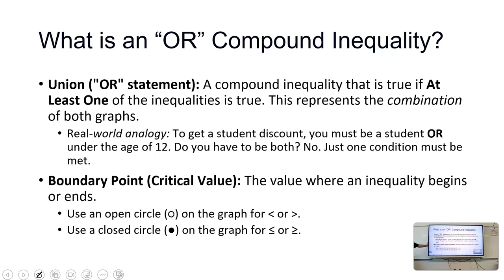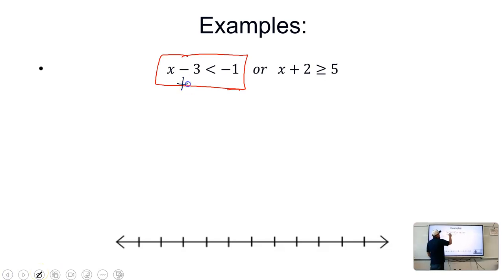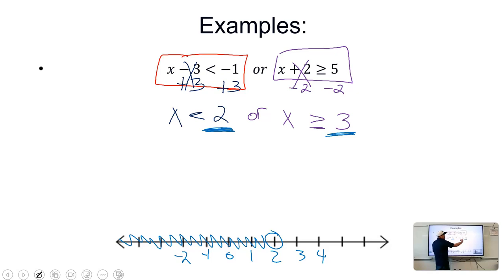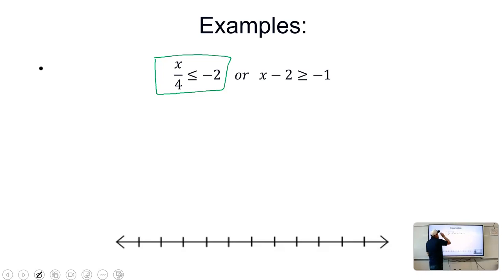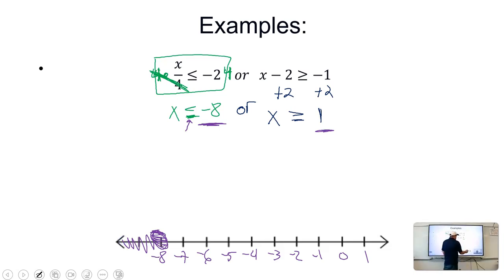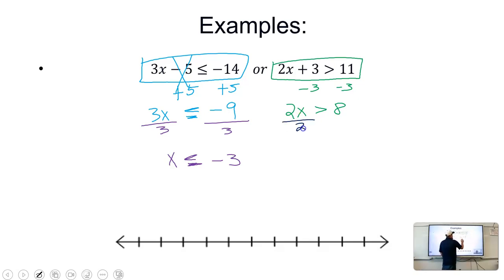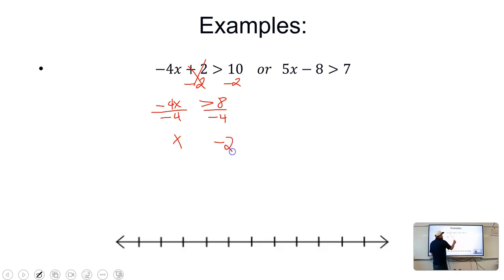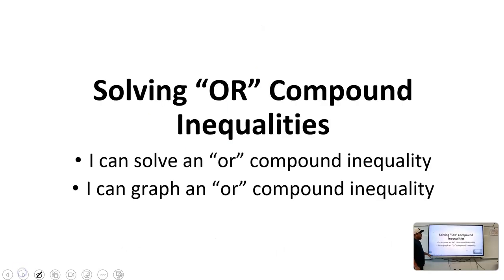M4L2 Solving "OR" Compound Inequalities